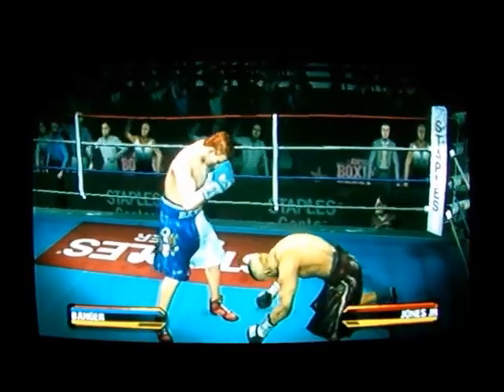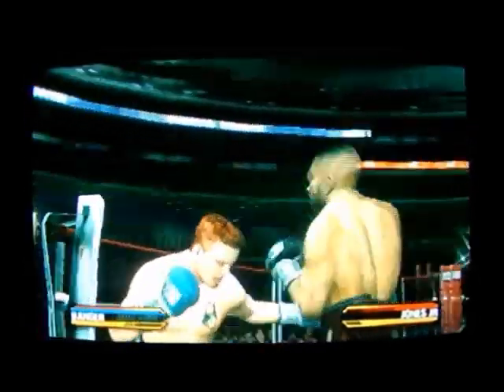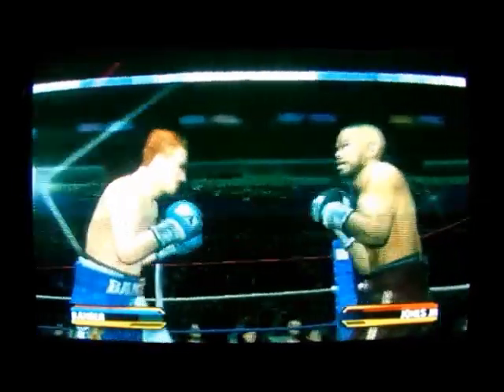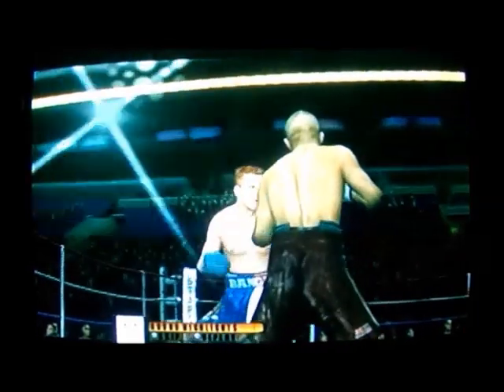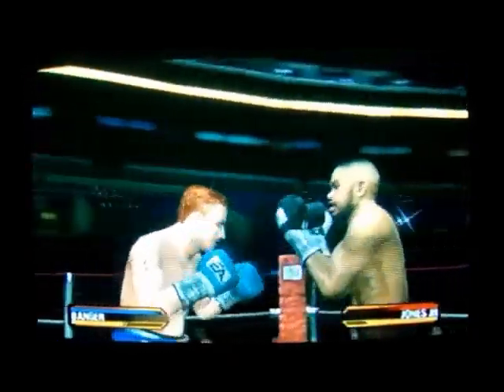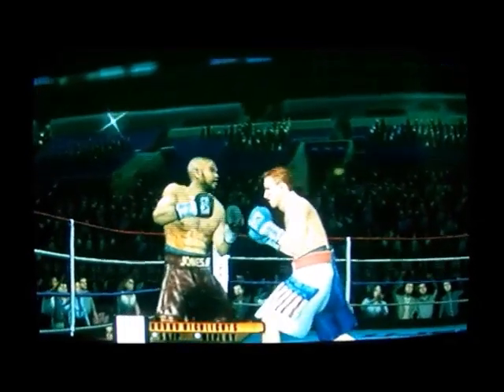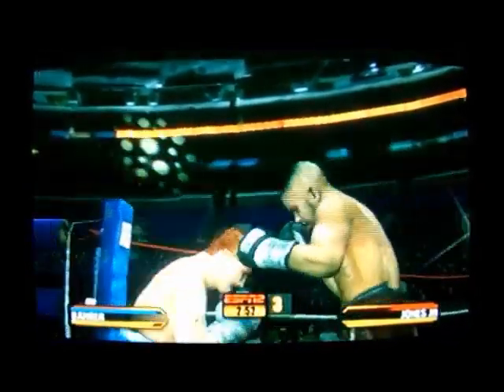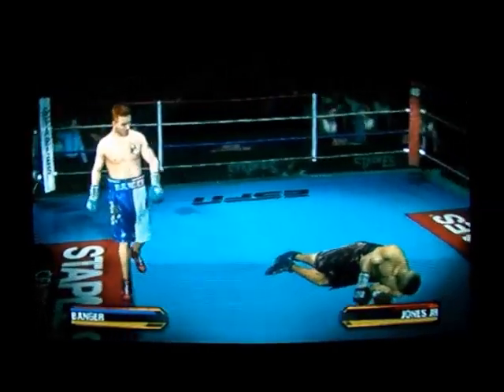Fight Night Round 3 Banger vs Jones Jr - Outclassed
Fight Night Round 3 Scottish Banger puts on a "Speedrun" Clinic vs Mr. Finesse "Roy Jones Jr."